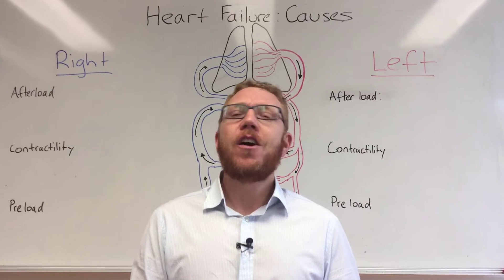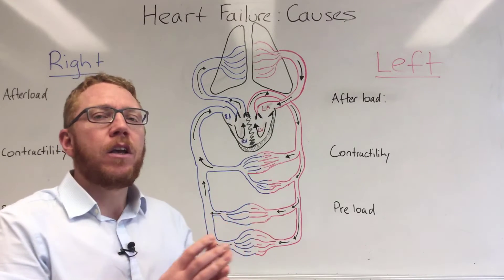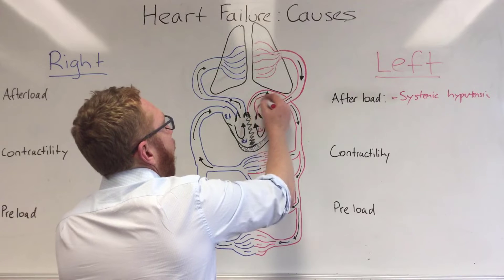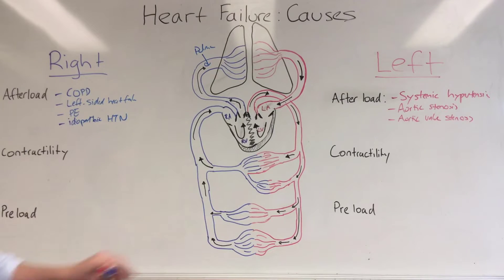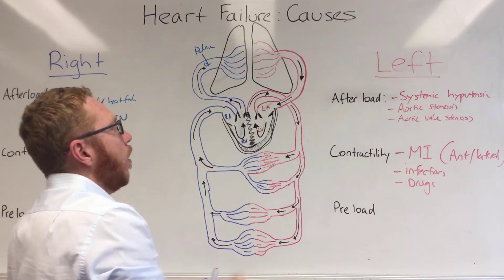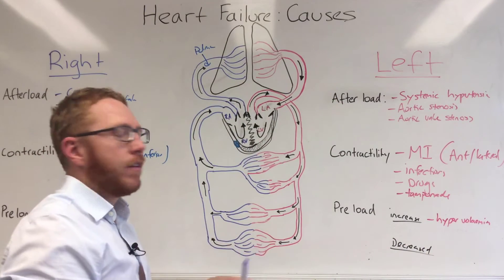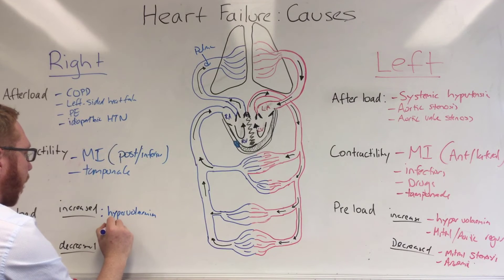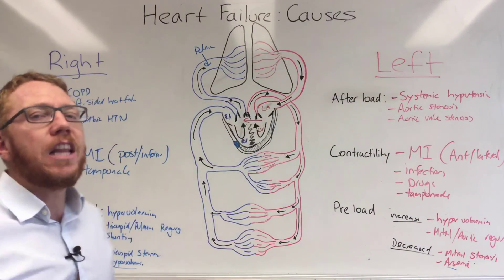Heart Failure: Causes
In this video Dr Matt categorises the main causes of heart failure